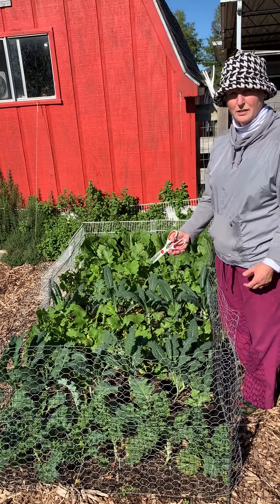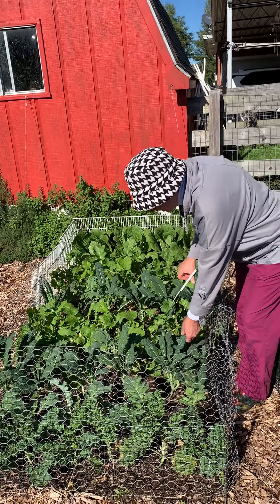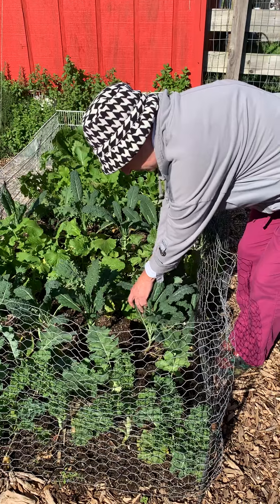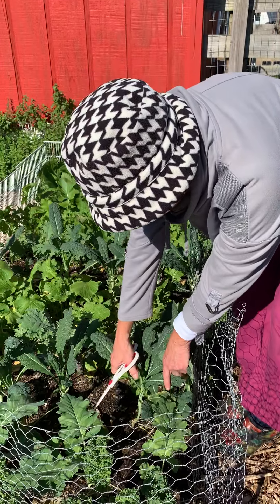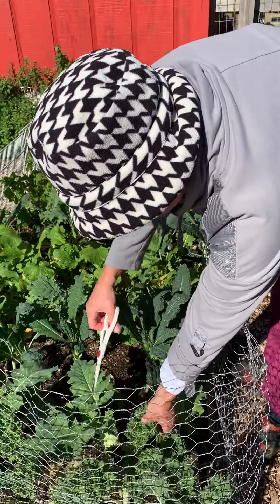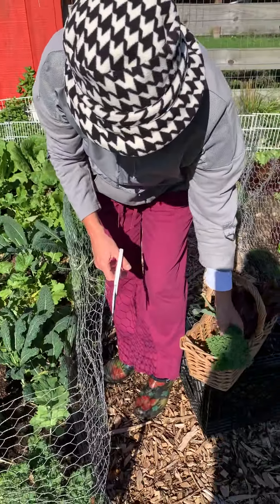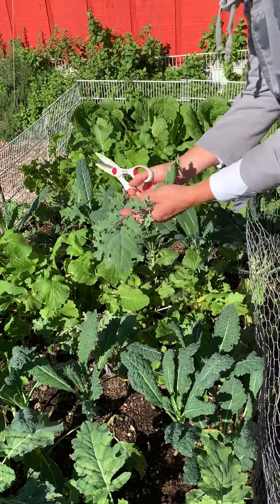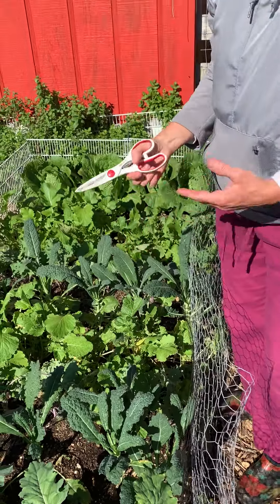Cut and Come Again Greens with MG Alisa Huntsman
MG Alisa Huntsman demonstrates cutting kale and other cool-season greens for continuous production throughout the growing season.